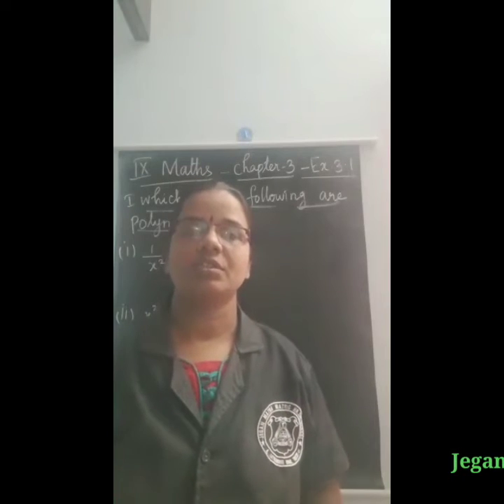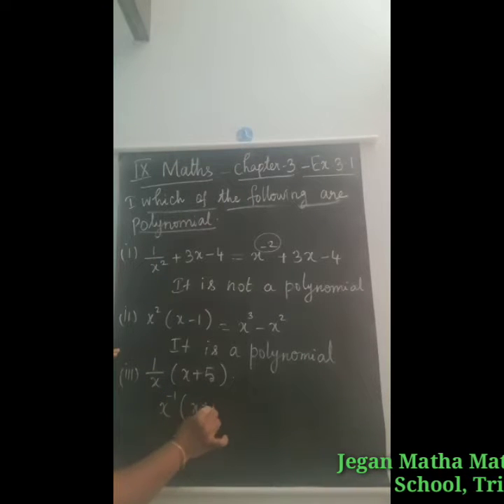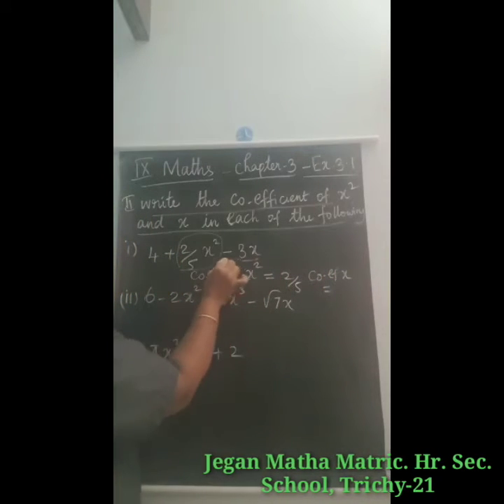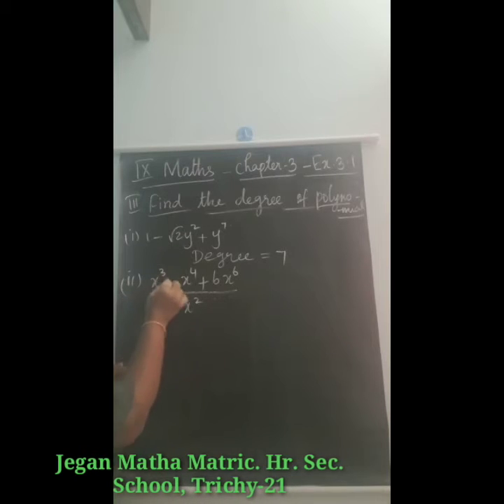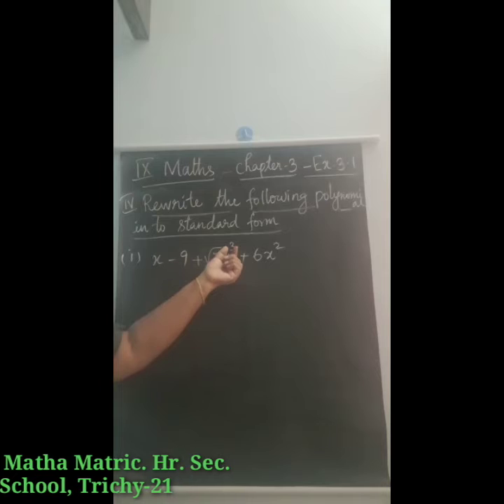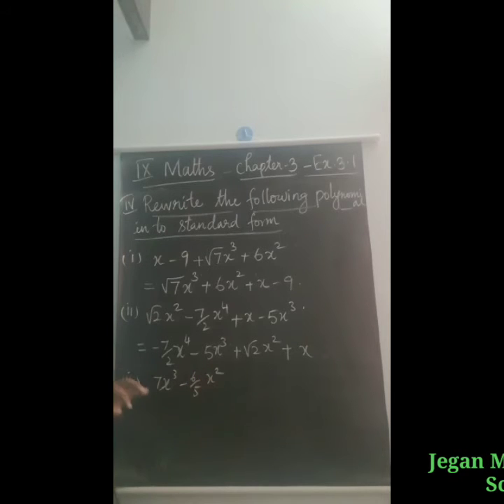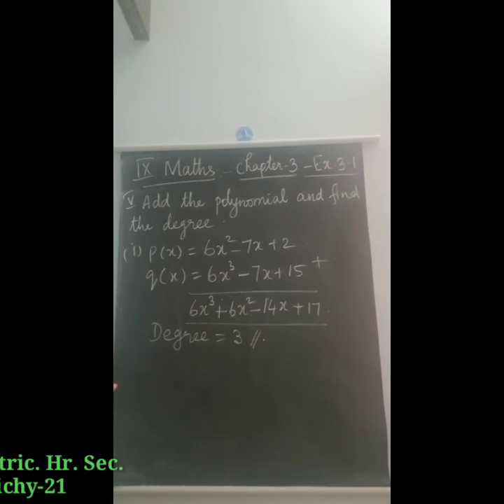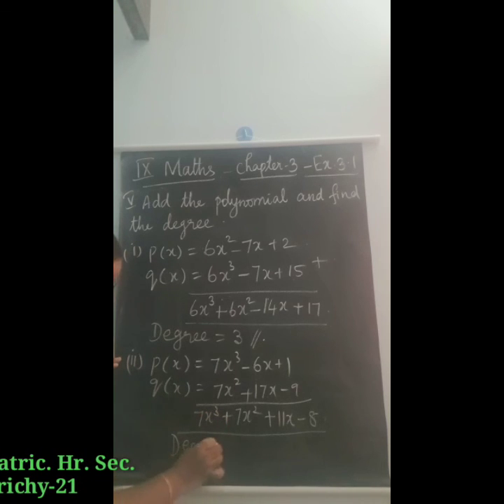STD IX MATHS ( EX - 3 .1( 1 TO 5 SUMS))